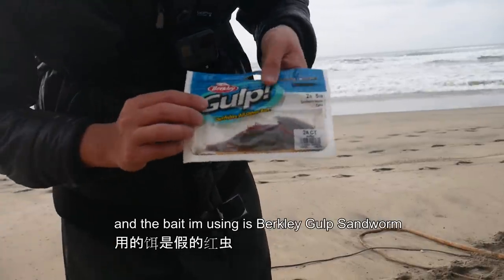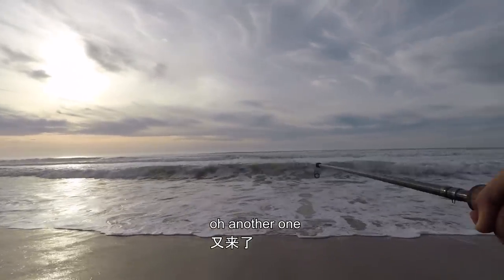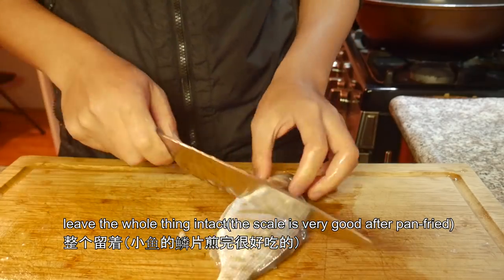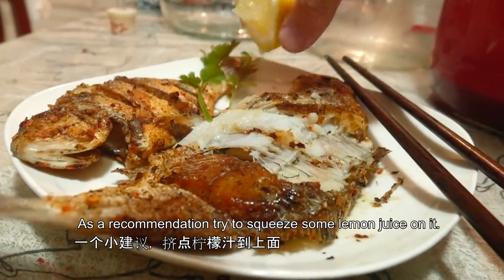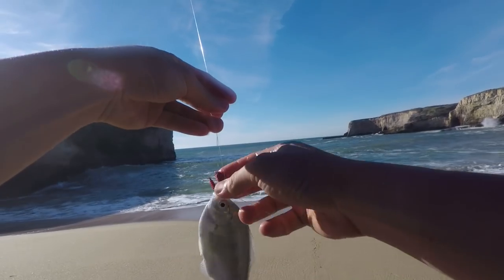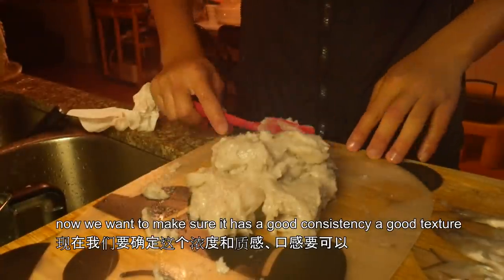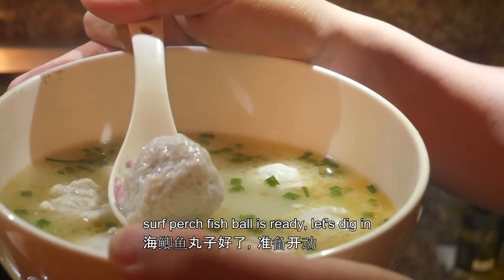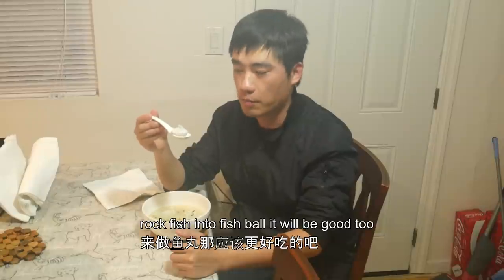【Fishing Chef】Turning Surf Perch into Balls? Catch Surf Perch and Make Fish Ball From Scratch?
I usually just pan-fried surfperch enough so that it is golden crunchy and crispy to enhance the texture. however this time after doing some research i try to make fish ball out of these mushy fish.

and you know what it turn out so much better than anticipated. I actually gave it a 101/100! LOL

key things to remember when attempt to make the fishball
1. FRESH fish
2. don't wash the fillet after
2. chop and or blend the fillets without skin,scales, or bones. add the seasoning of your liking while making the paste.
3. add water to the mixture a little bit at a time. your goal is to get a good sticky paste thick enough but not too thick.
4. very important throw that paste a good 50-70 times depend on your preference, beat it or use a mixer will be good too. the goal is to get the air out of them.
5. cook and serve! enjoy!

Thanks to Piscifun for the reel and fish griper:
Piscifun Carbon X spinning reel at:
Piscifun Amazon Store
Piscifun Fish Gripper at:
Piscifun Amazon Store
Piscifun Onyx Braid line at:
Piscifun Amazon Store

Hello everyone, this is Fishing Chef from sunny California.
I'm into cooking, fishing, filming, and other outdoorsy or indoorsy activities.
This channel is to share my various adventures and experiences with you.
If you enjoy what you are seeing, please make sure to tune back for more videos.